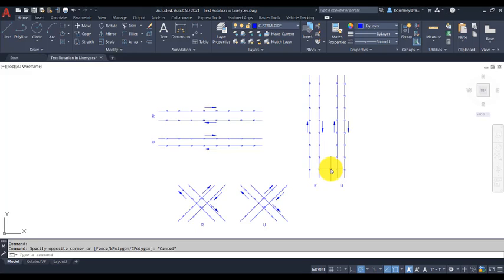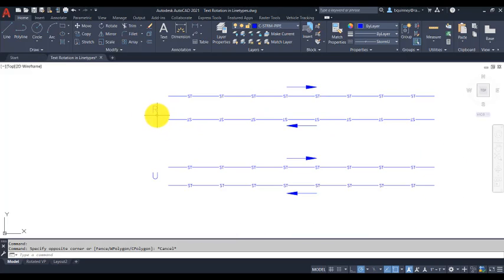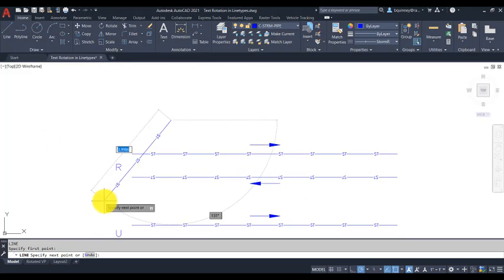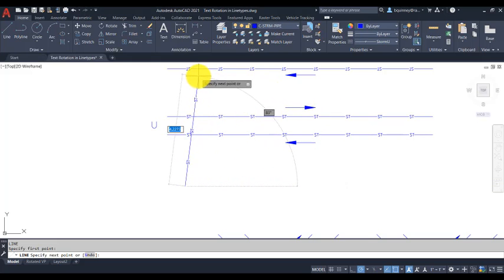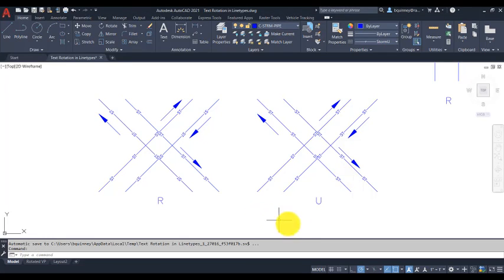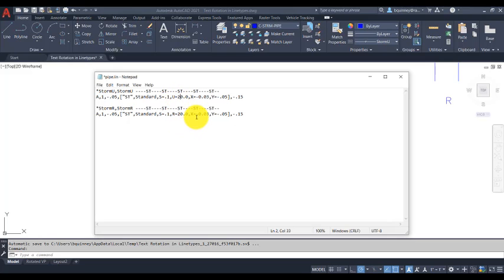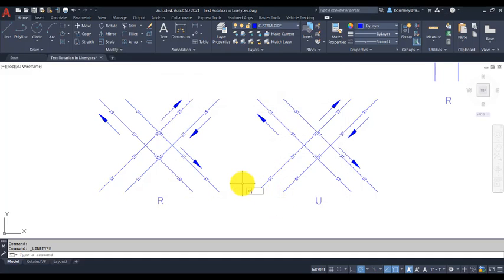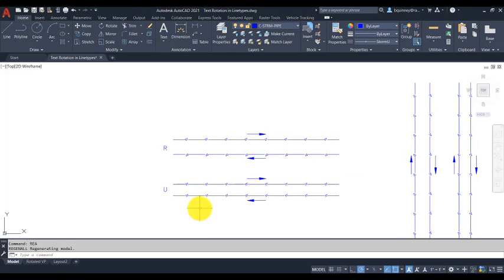Text Rotation in Linetypes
In this video, absolute and relative rotations are covered as we go through the uses and application of various settings for linetypes that include text.